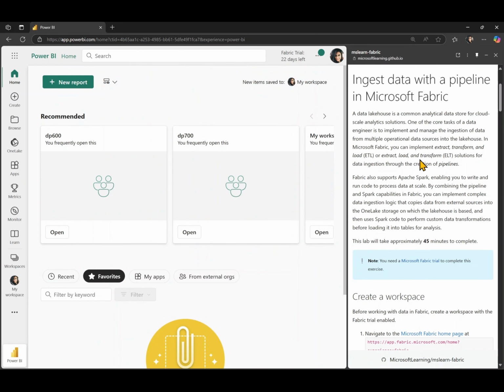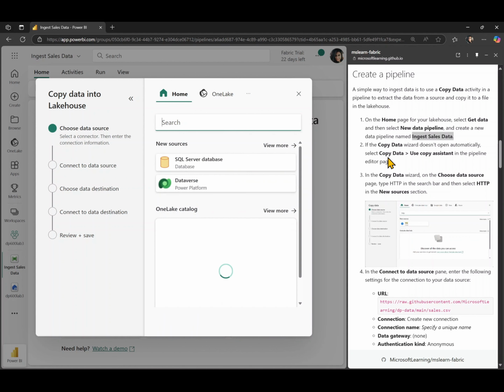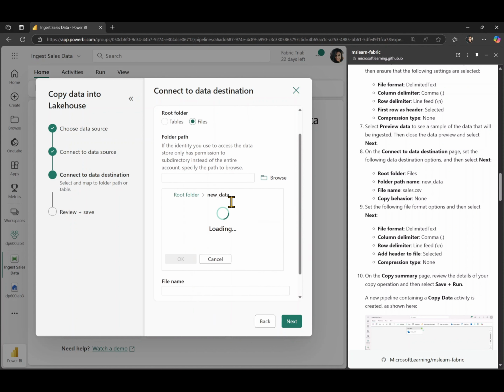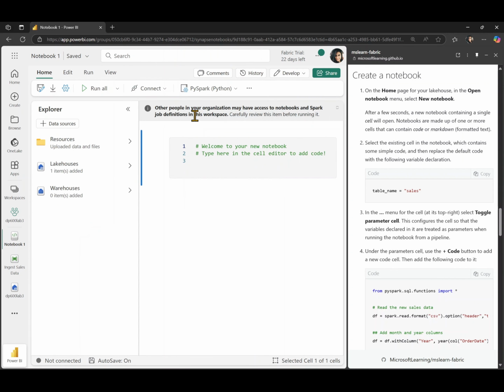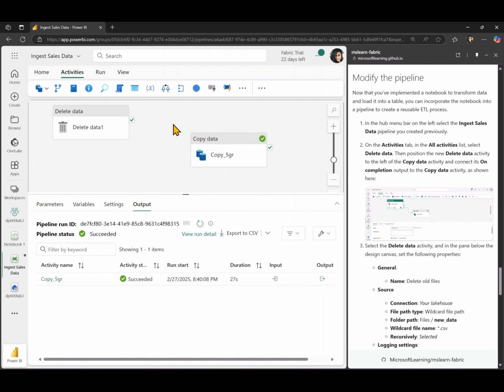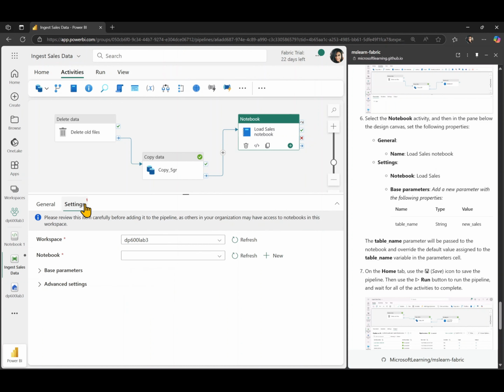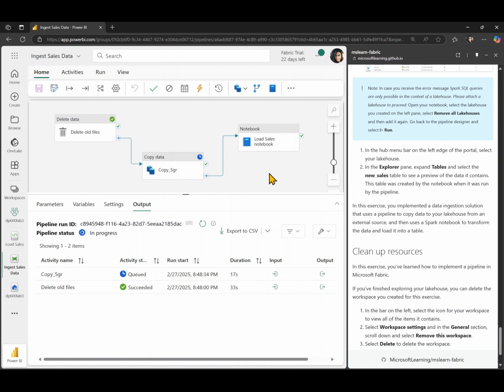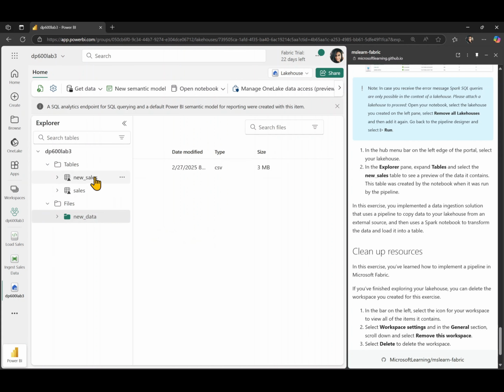DP-600 Lab 3 Ingest data with a pipeline in Microsoft Fabric